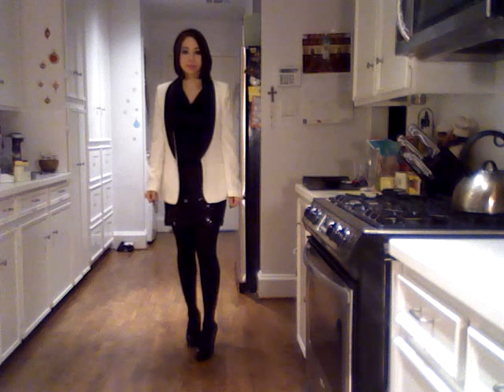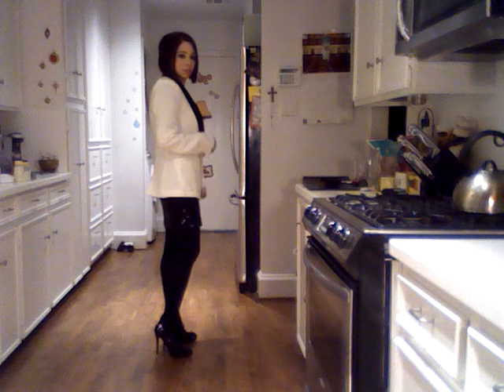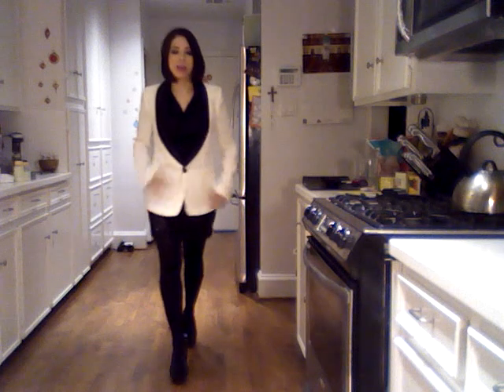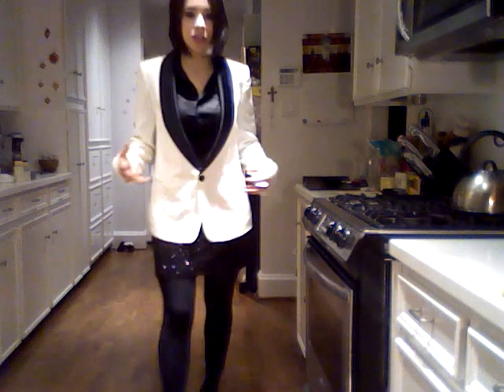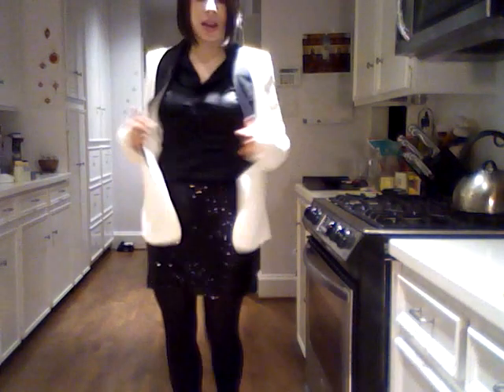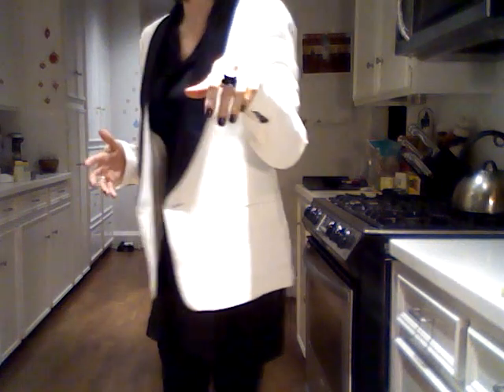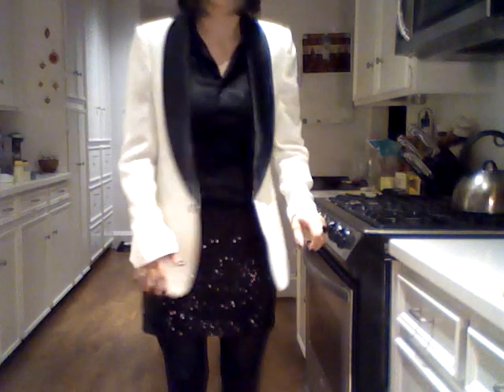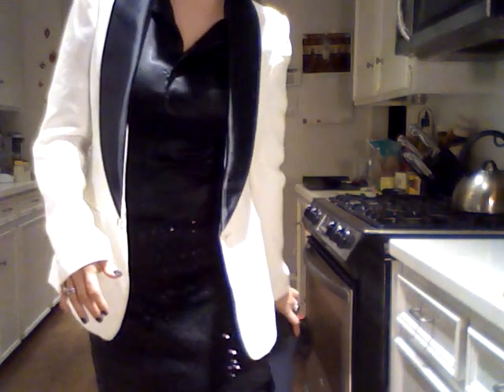OOTD - Christmas Holiday Party Look - Sequined Skirt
Here is another party look.
Blouse: Bebe
Skirt: Express
Tights: Express
Heels: Jessica Simpson
Blazer: F21

Makeup
MUFE Duo Mat Powder Foundation
Laura Mercier Rose Illuminator
MAC Pink Swoon & Dollymix Blush
Chanel Taupe Gris Eyeshadow
Chanel Illusion d'Ombre Fantasme Eye shadow
MAC Pink Nouveau Lipstick

FTC: Everything featured in this video was purchased by moi!